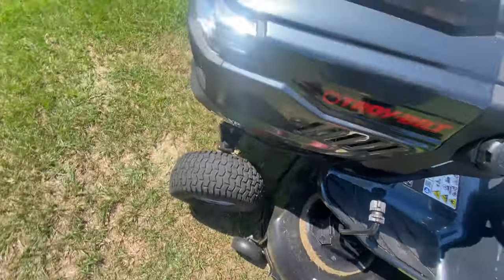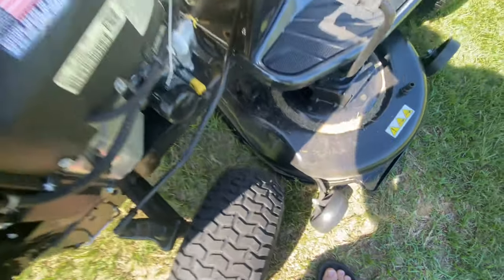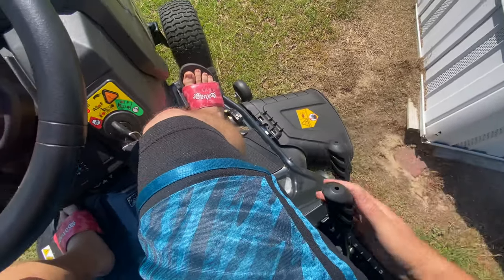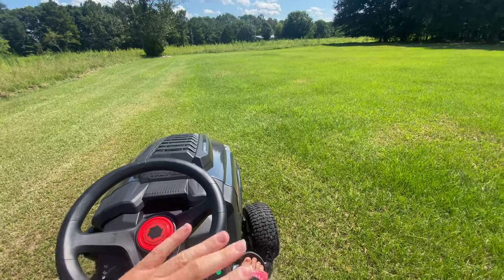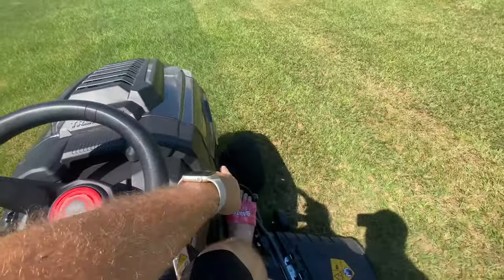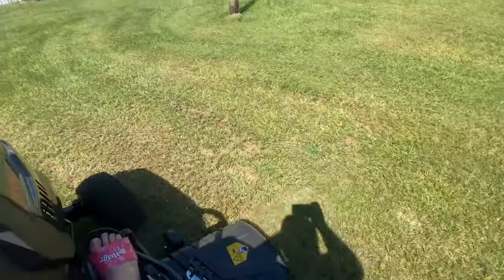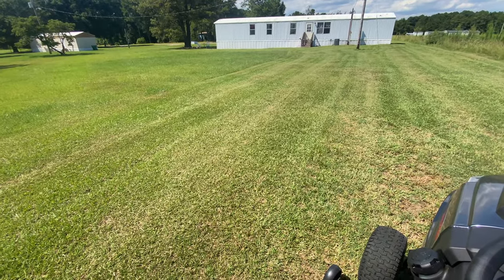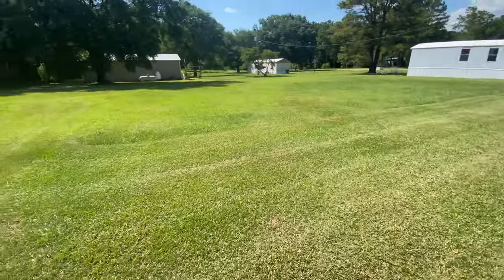Troy Billt 46XP Super Bronco mowing in action.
4k Is still processing